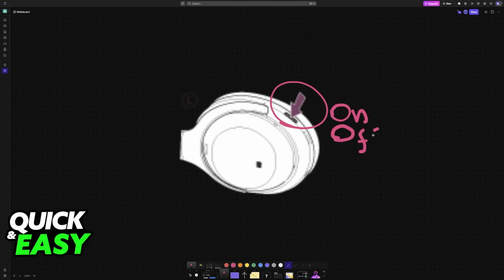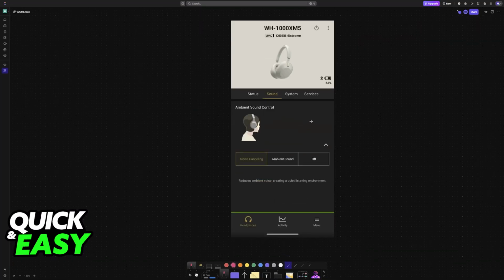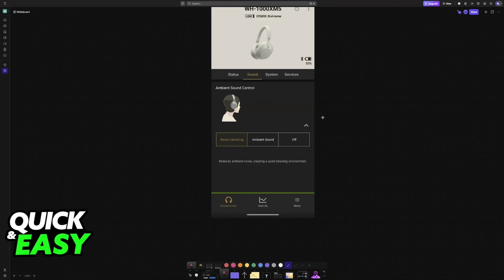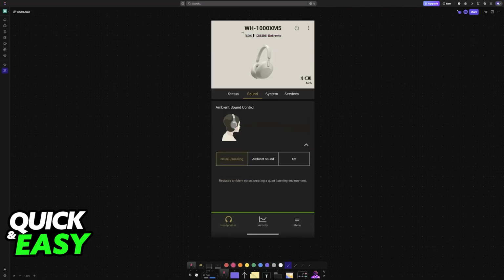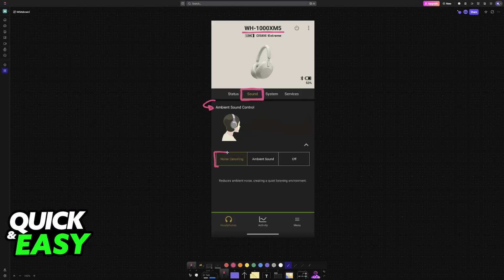How To Turn ON Noise Cancelling Sony XM4 (2025) - Step by Step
I will solve your doubts about how to turn on noise cancelling sony xm4, and whether or not it is possible to do this.

I hope I have helped you with the video!